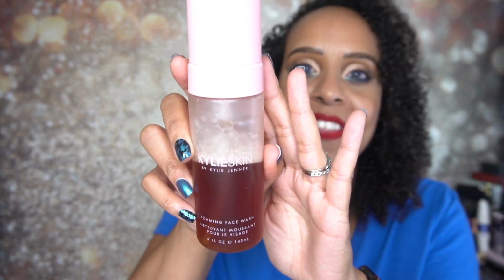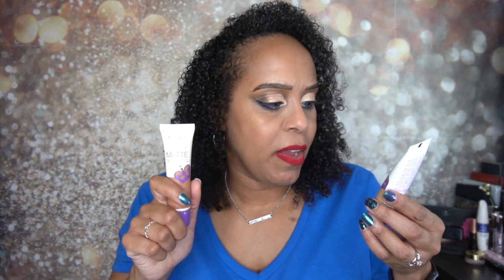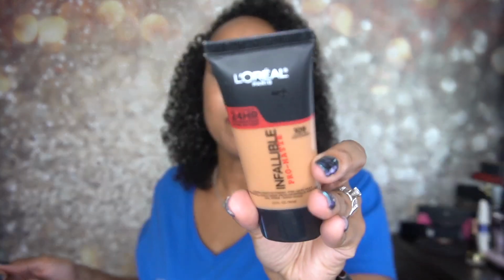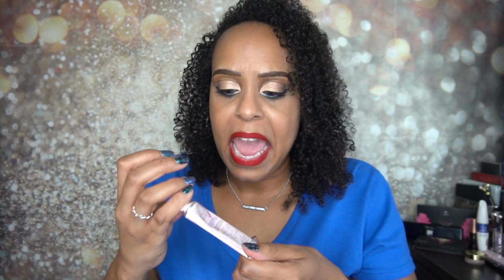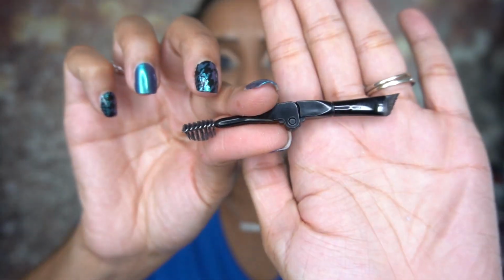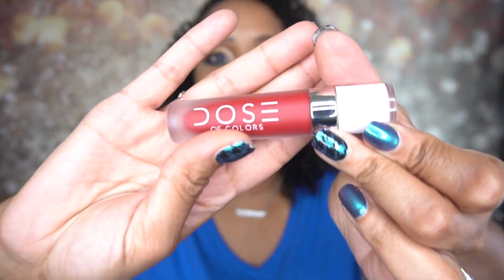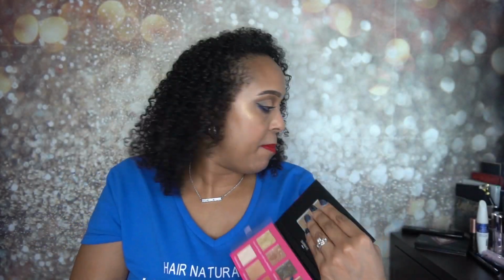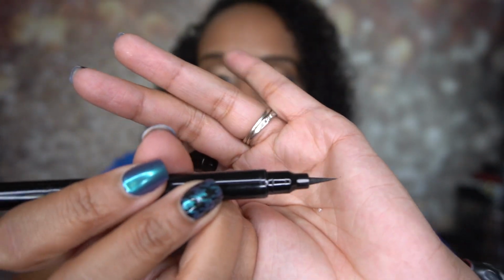MY FIRST DECLUTTER | PART 2 | JackieNaturals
Hey guys, I’m Jackie and welcome back to JackieNaturals. I'm super excited because I'm showing you the rest of the products I decluttered from my first declutter ever!!! I hope you enjoy and thanks a lot for watching 😁

Made of 100% real nail polish (each strip has the base, color & top coat in an easy to apply strip), no drying time & remove with regular nail polish remover.

THANK YOU SOOOOOO MUCH!!! :)

DISCOUNTED PRODUCTS FOR SALE:
1. My Poshmark Closet:

LIQUID I.V.

1. Coosa Glitter Liquid Eyeliner (10PCS)
2. Lotus Foods - Organic Black Rice
3. Beautybaby Cordless Deep Conditioning Heat Cap (100% Natural Cotton Flaxseed Interior)
4. Black & White Bleach Cream (Pack of 2)
(May be unavailable online.)
5. Bottle Bottle 1 Gallon Motivational Water Bottle with Straw
6. Cooluli Infinity 10 Liter Cooler/Warmer Mini Fridge
7. Makartt Nail Drill Electric Nail File Machine JD700 Professional
8. Mineral Fusion Nail Polish Remover
9. Amazon Earrings Set (20 Pairs for $16.99)